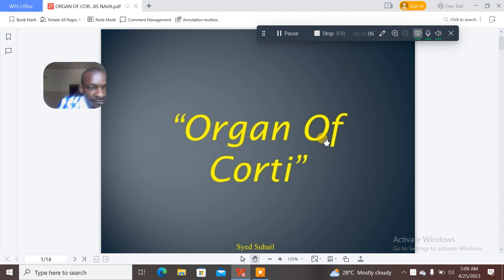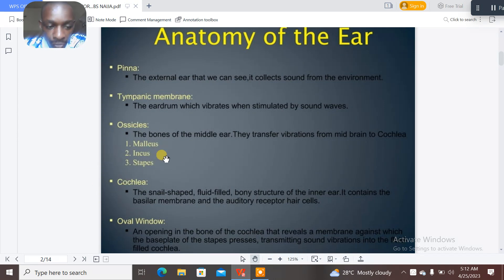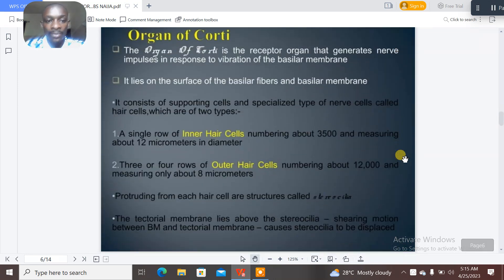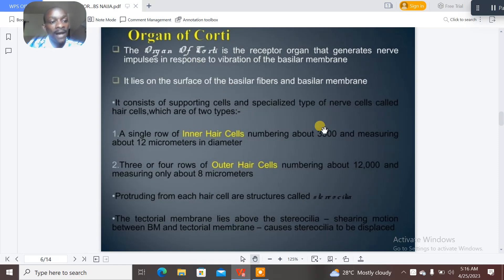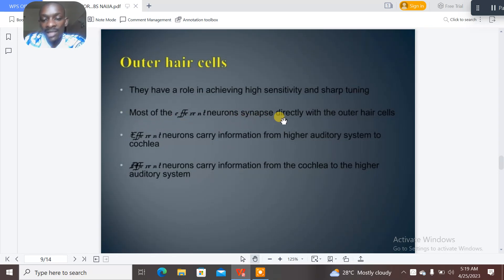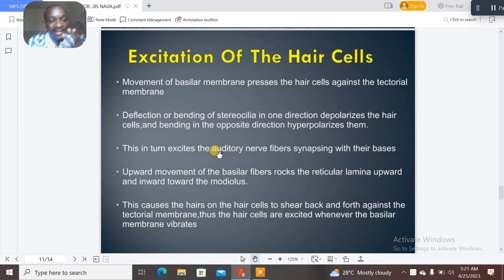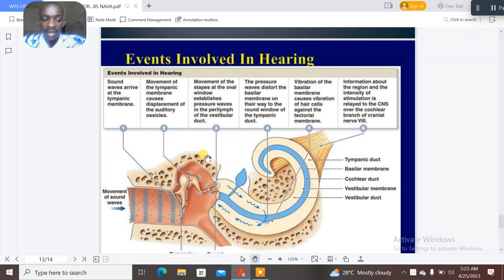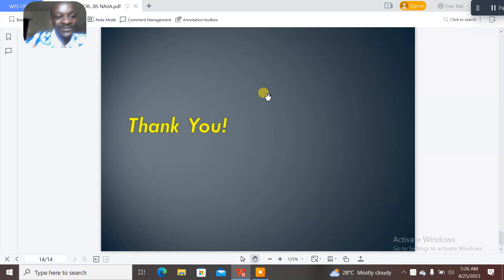Anatomy of the organ of corti : Inner ear sensory receptor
The organ of Corti, or spiral organ, is the receptor organ for hearing and is located in the mammalian cochlea. This highly varied strip of epithelial cells allows for transduction of auditory signals into nerve impulses' action potential. Transduction occurs through vibrations of structures in the inner ear causing displacement of cochlear fluid and movement of hair cells at the organ of Corti to produce electrochemical signals.

Italian anatomist Alfonso Giacomo Gaspare Corti (1822–1876) discovered the organ of Corti in 1851.The structure evolved from the basilar papilla and is crucial for mechanotransduction in mammals.

The organ of Corti is located in the scala media of the cochlea of the inner ear between the vestibular duct and the tympanic duct and is composed of mechanosensory cells, known as hair cells.[2] Strategically positioned on the basilar membrane of the organ of Corti are three rows of outer hair cells (OHCs) and one row of inner hair cells (IHCs).[4] Surrounding these hair cells are supporting cells: Deiters cells, also called phalangeal cells, which have a close relation with the OHCs, and pillar cells, which separate and support both the OHCs and the IHCs.

Projecting from the tops of the hair cells are tiny finger-like projections called stereocilia, which are arranged in a graduated fashion with the shortest stereocilia on the outer rows and the longest in the center. This gradation is thought to be the most important anatomic feature of the organ of Corti because this allows the sensory cells superior tuning capability.

If the cochlea were uncoiled, it would roll out to be about 33 mm long in women and 34 mm in men, with about 2.28 mm of standard deviation for the population. The cochlea is also tonotopically organized, meaning that different frequencies of sound waves interact with different locations on the structure. The base of the cochlea, closest to the outer ear, is the most stiff and narrow and is where the high-frequency sounds are transduced. The apex, or top, of the cochlea is wider and much more flexible and loose and functions as the transduction site for low-frequency sounds